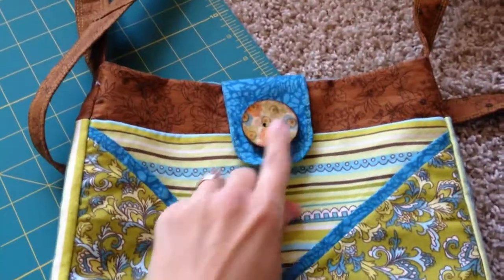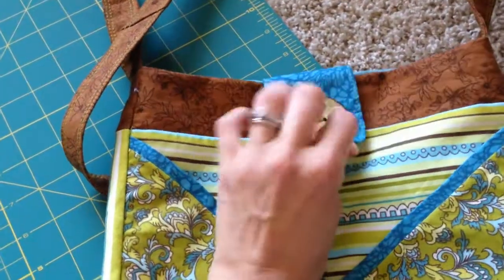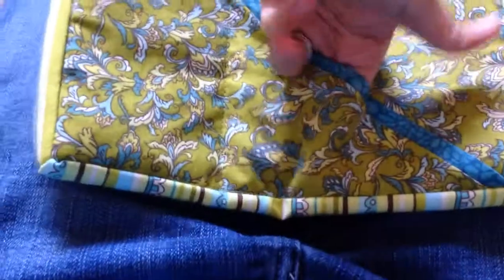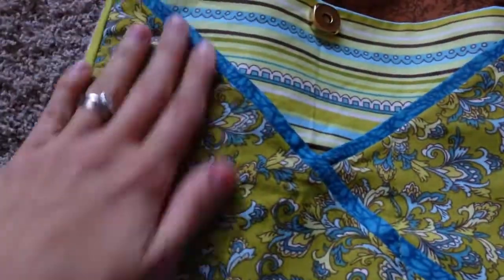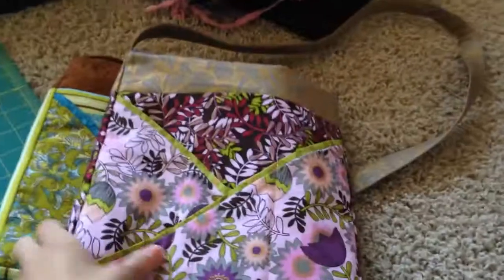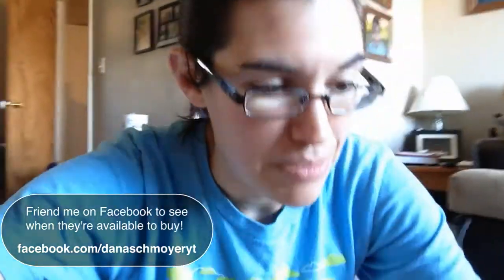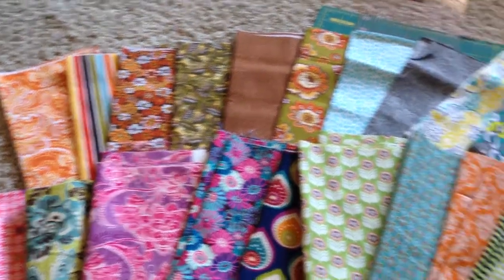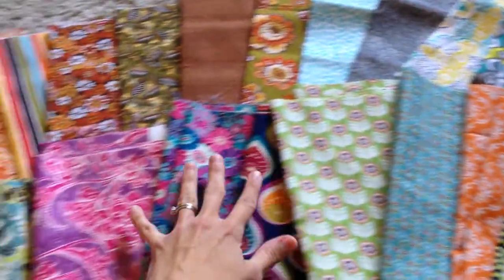My Christmas Project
11:30am EST.

I made a couple purses for the first time and loved it! Tim thought it was good enough to make several to try to sell for Christmas. I'm planning on making 10 more purses to sell on etsy. to get updates on when and where you can buy one!